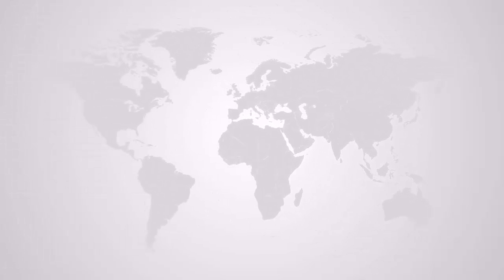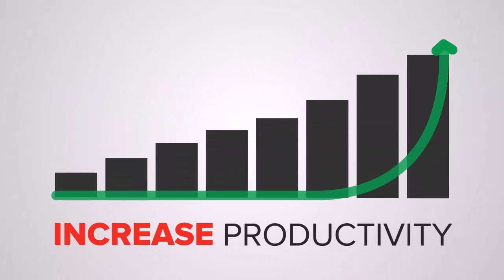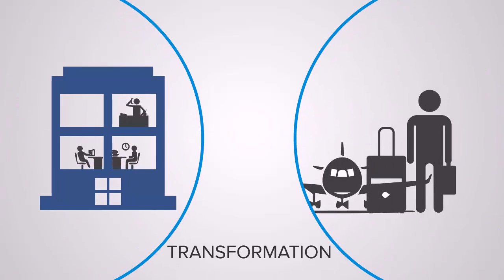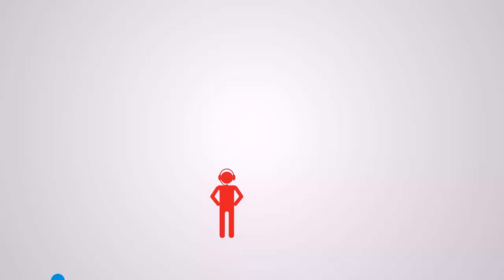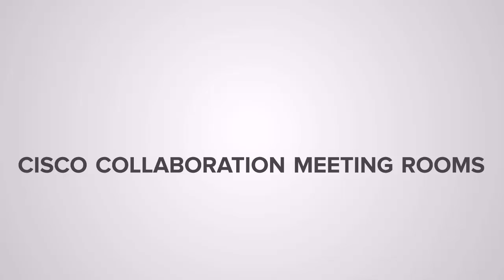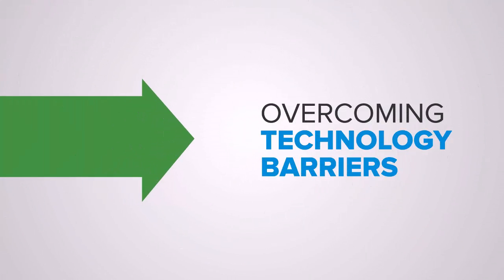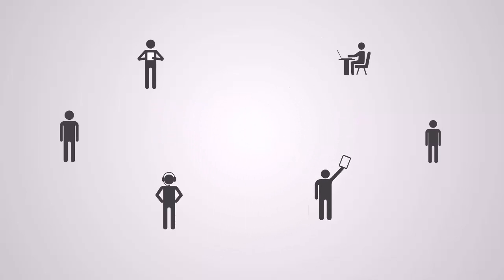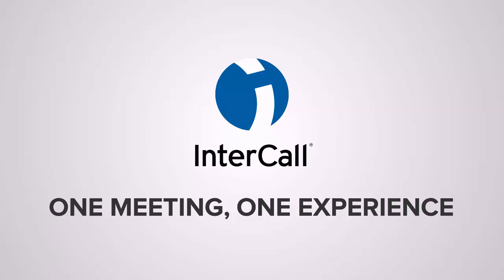InterCall - The Value of Transformation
to learn more on transforming your entire organisation.

Video created by Chillibreeze